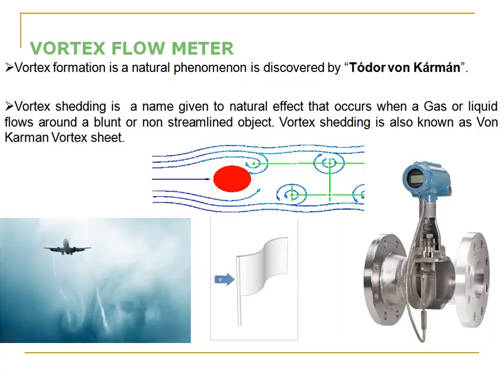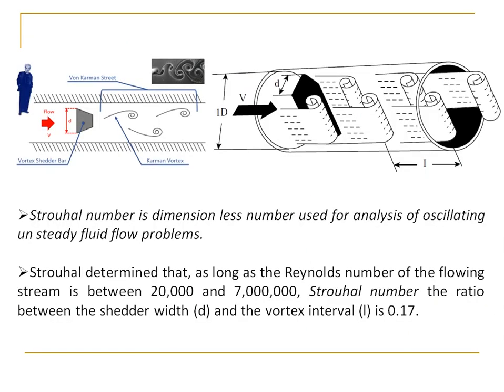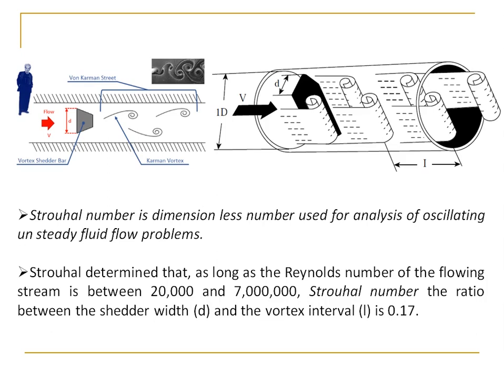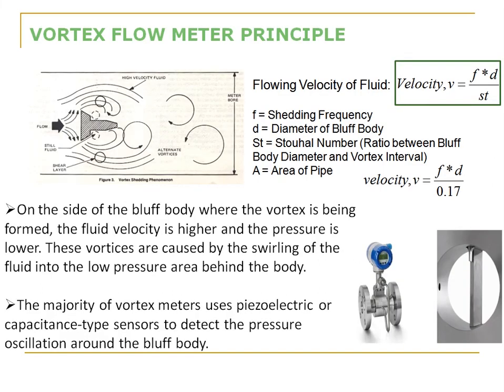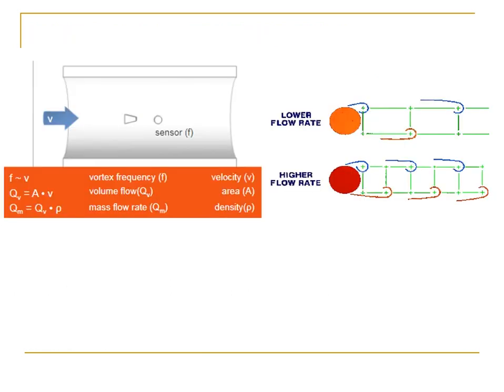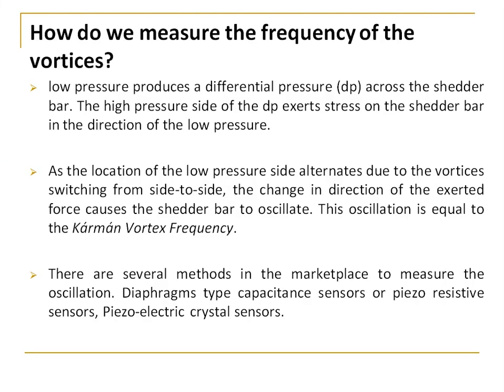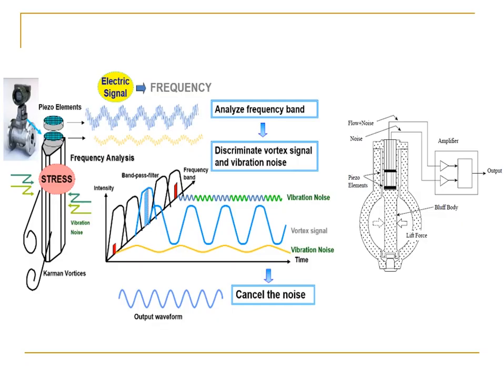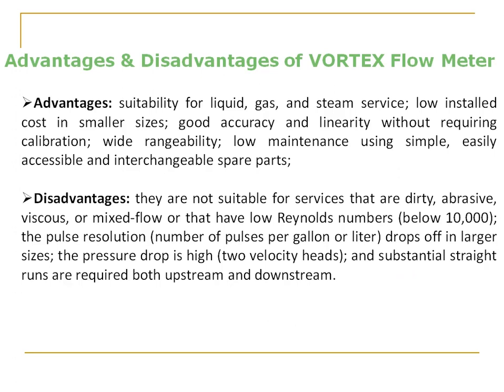Vortex Flow Meter Operation || Equation || Frequency Measuring Sensor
This video describes the operation of vortex flow meter and its equation. Strouhal number and its relation to vortex frequency is discussed.
Vortex flow meter is one of the commonly used volumetric flow meter for gases and liquids because of its advantages of high rangeability, low installation cost, low maintenance cost etc.